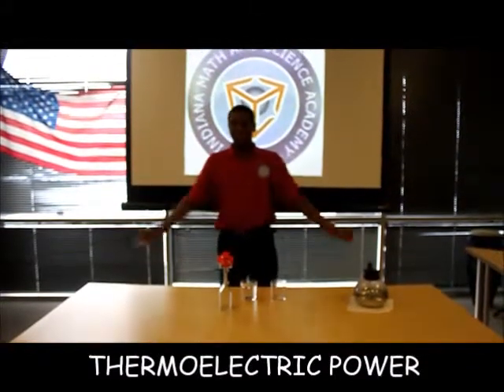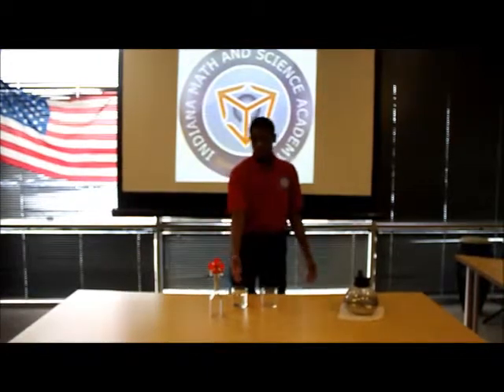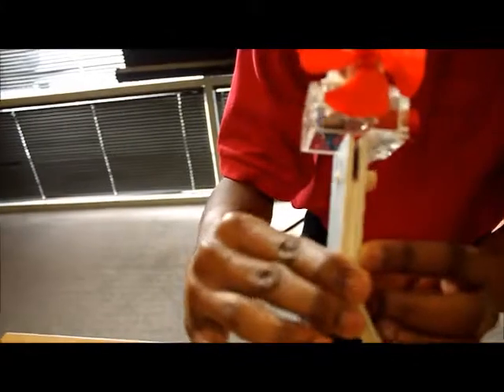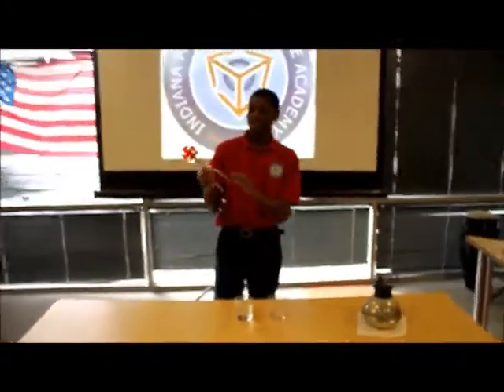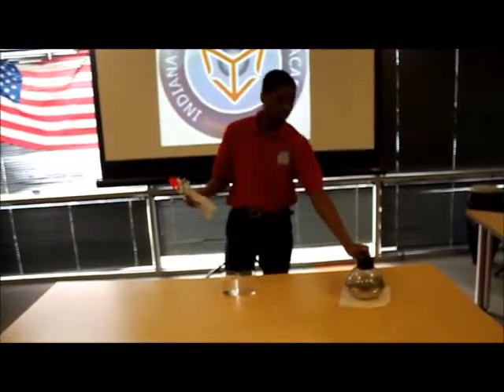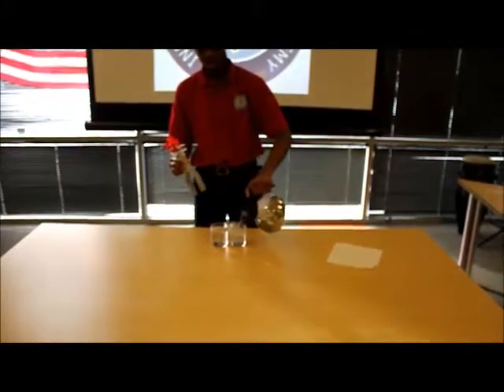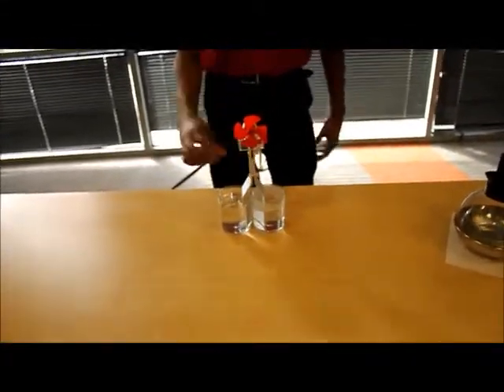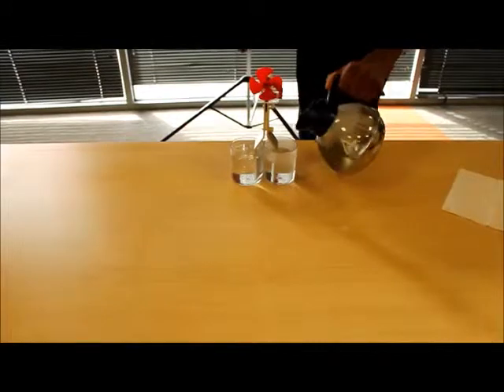Thermoelectric Power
Indiana Math And Science Academy North
Science Demonstrations